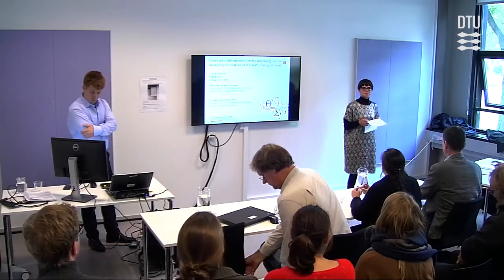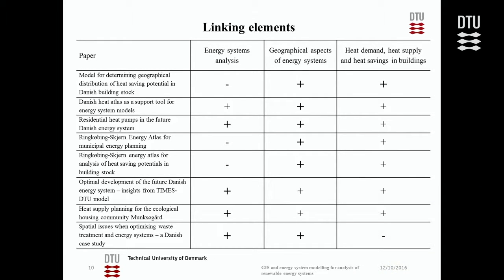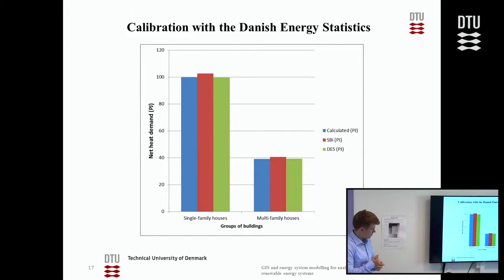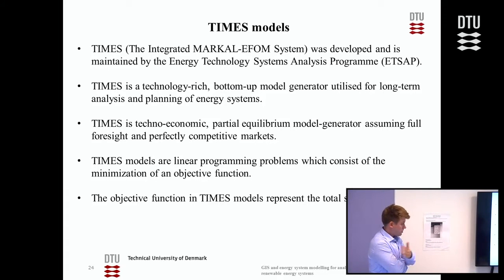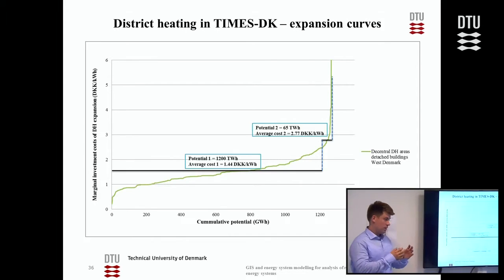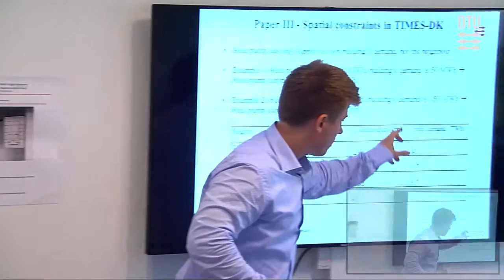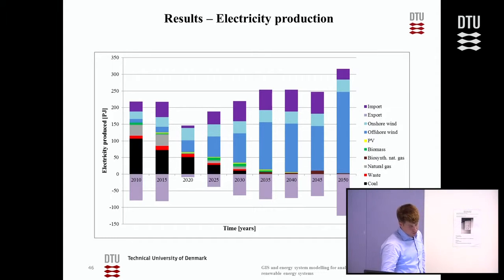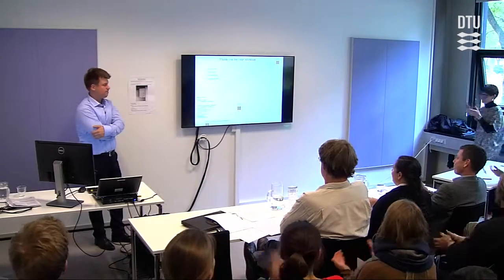Geographic Information Systems and Energy System modelling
Full title: Geographic Information Systems and Energy System modelling for Analysis of renewable Energy Systems